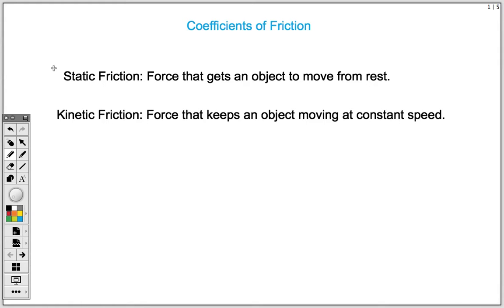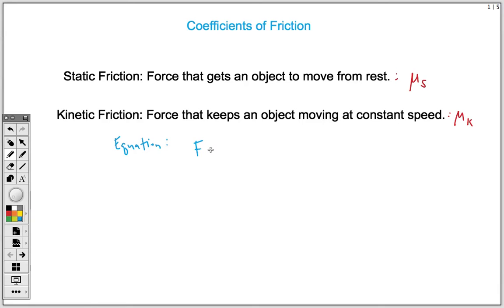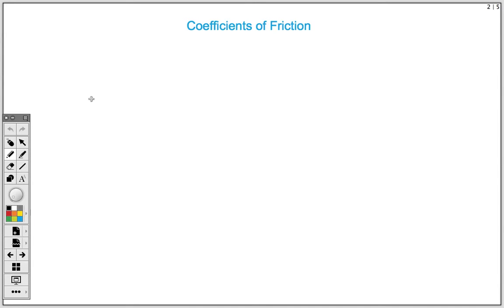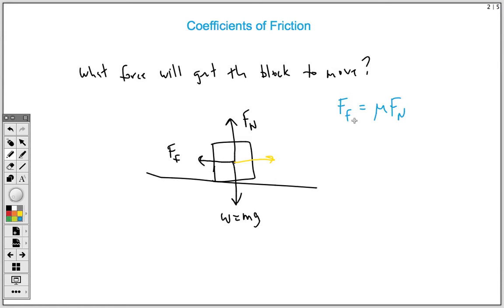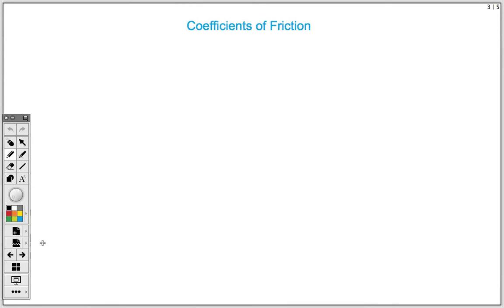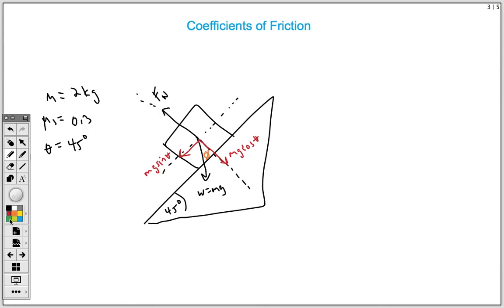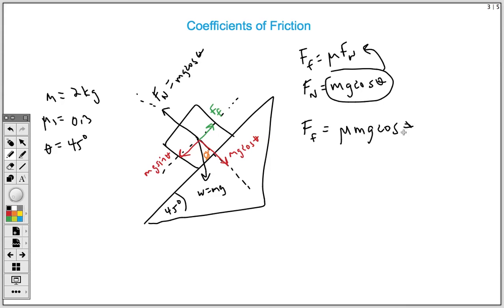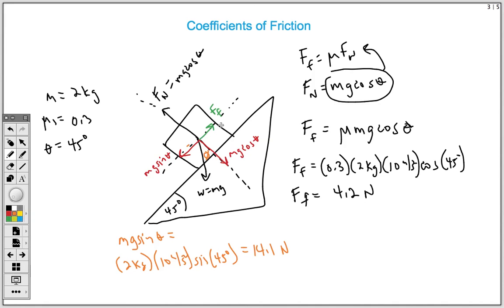Force Video #2: Coefficients of Friction AP Physics 1